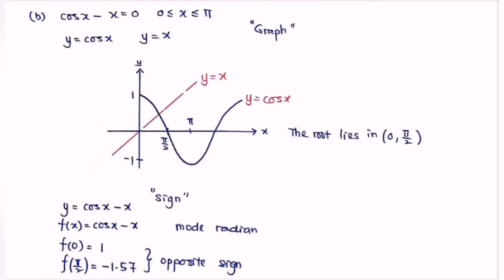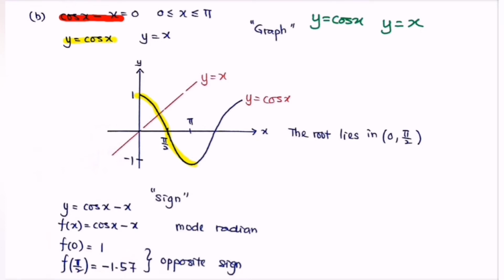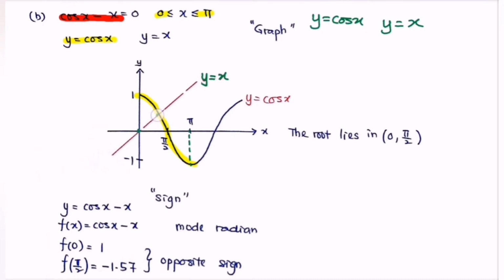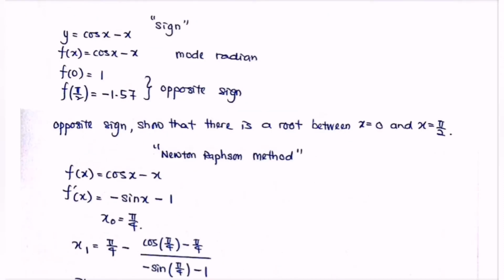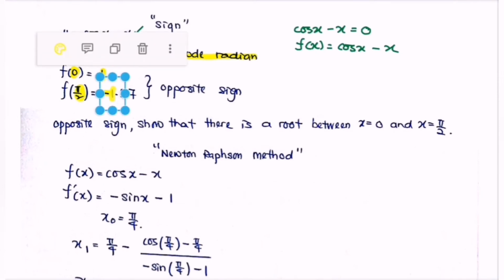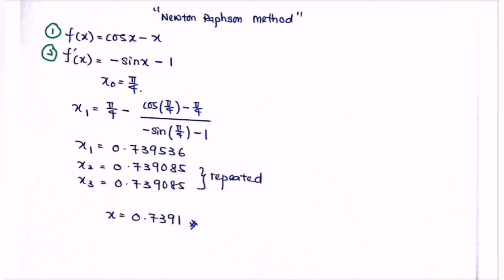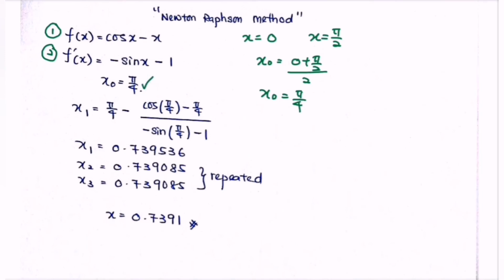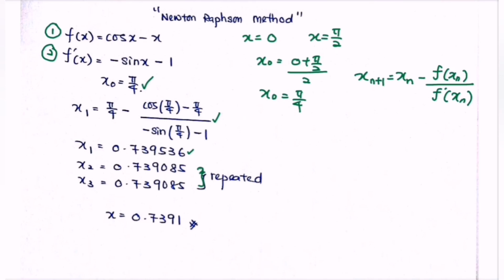T1.2 Newton-Raphson Methods Part 3